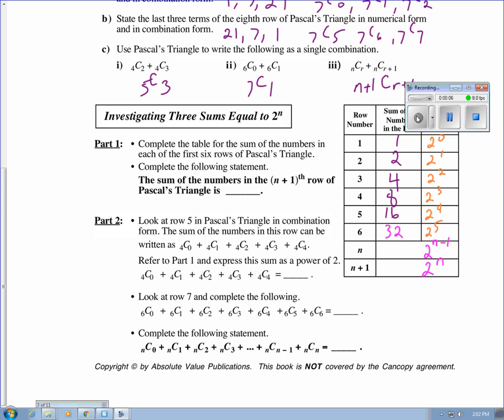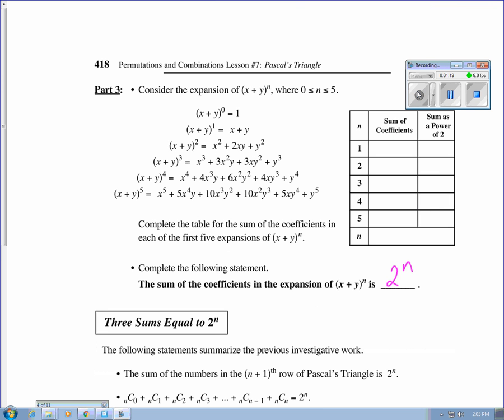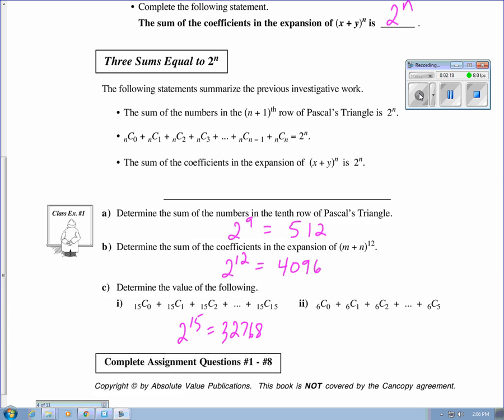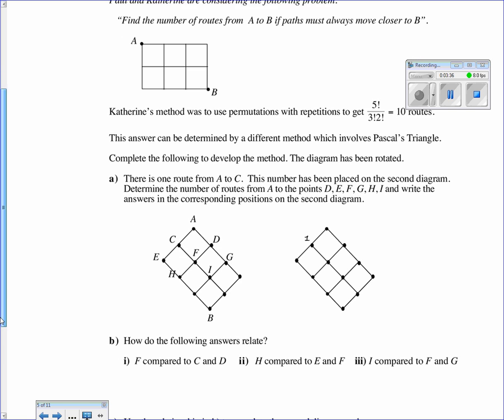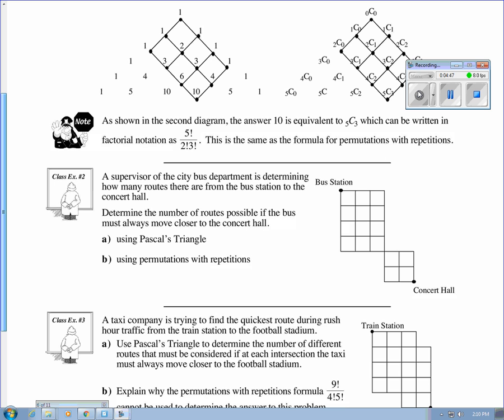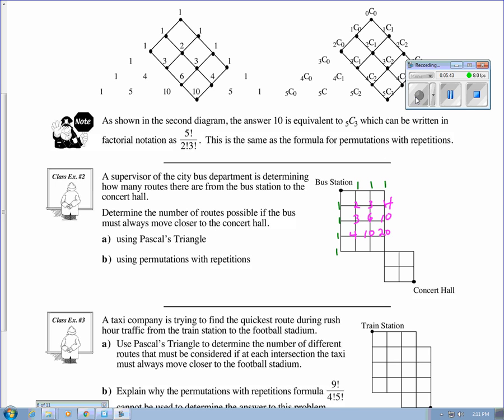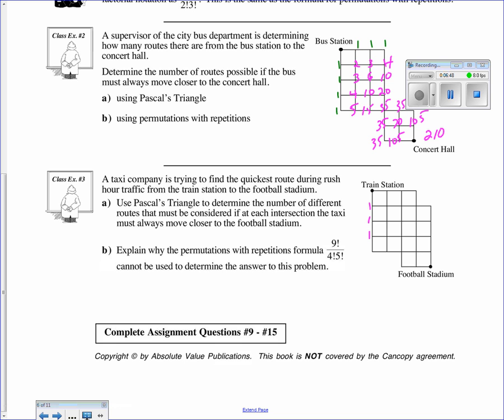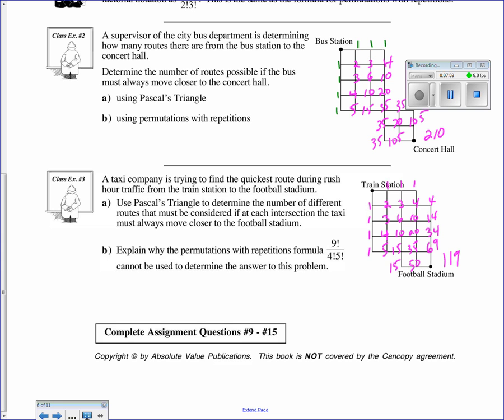Lesson 7 Part 2 Perms and Combs